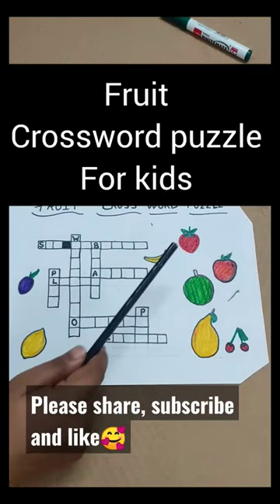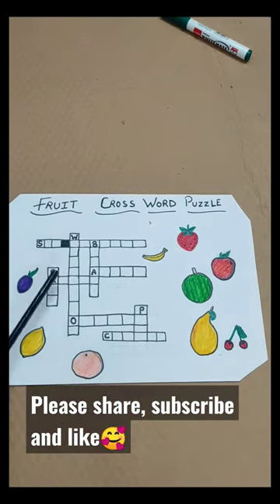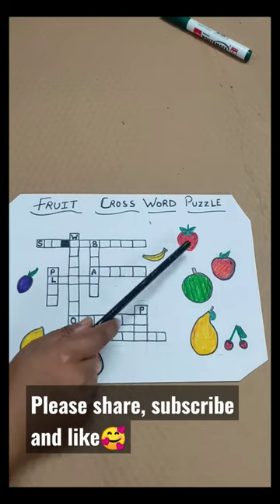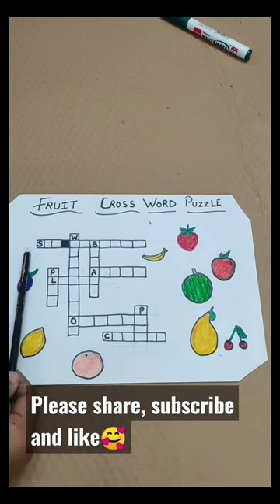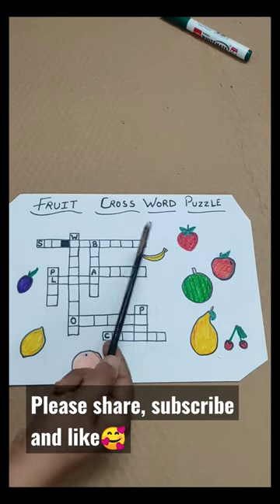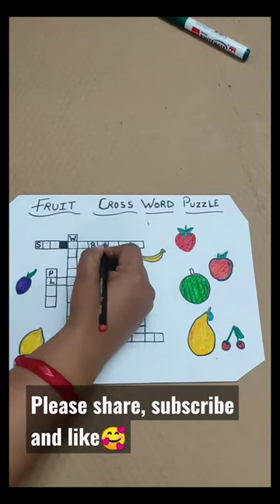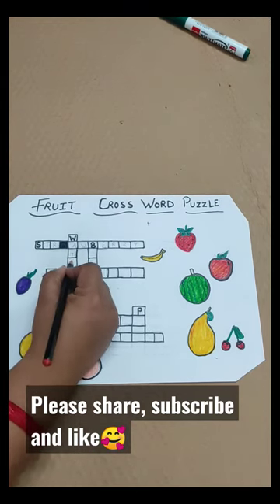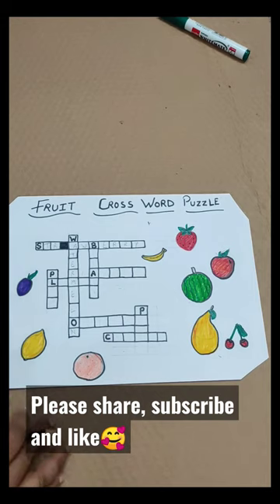Fruit crossword puzzle for kids||kg2|| Easy way for kids to teach crossword puzzle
Hello friends,
Today I am coming with easy way to teach kids about crossword puzzle.
You can create in same way different puzzle type for kids like animal, transport, famous cities, gk, vegetables and many more. There are endless options available. By this puzzles ,kids will be benefits by 👇
1) Increase thinking capacity
2) Brain boosting
3) Strengthen the vocabulary
4) Increase processing speed
5) Test ideas
6) Develop problem solving
7) Increase memory
8) Learn spelling
9) Boost their knowledge

Please you should try with your kids and get benefits🤗👏👏

Thank you for your support dosto😇😇